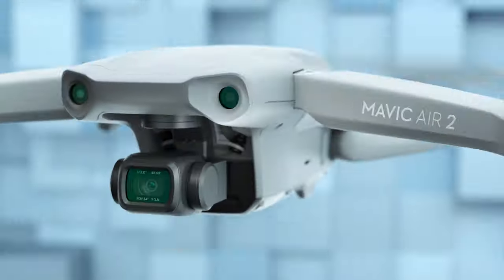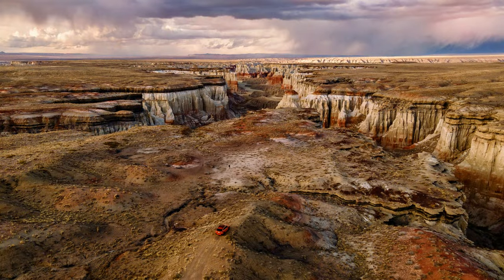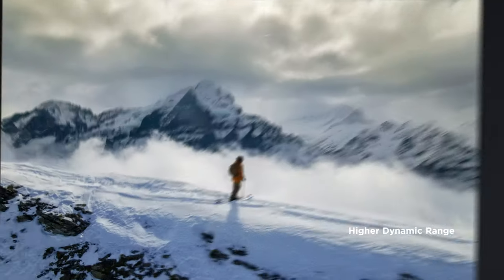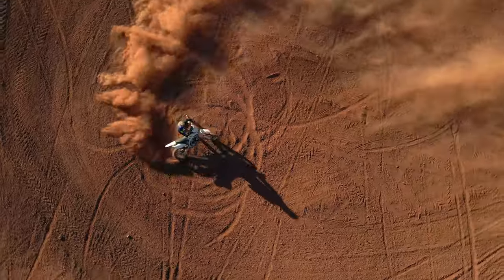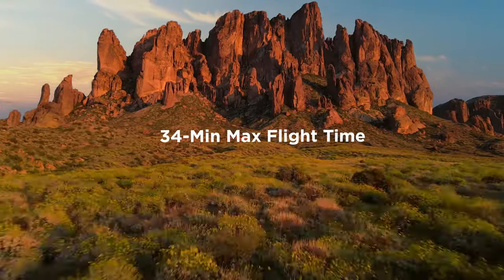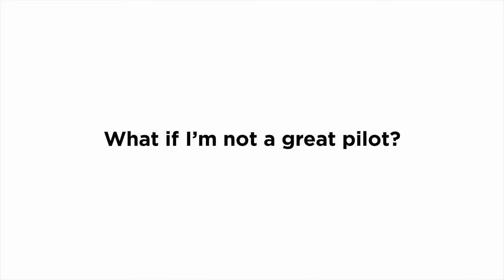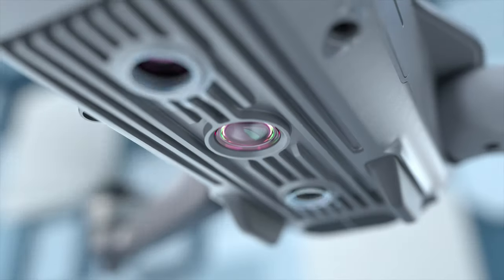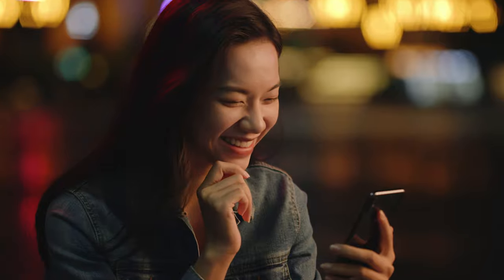Introducing the New DJI Mavic Air 2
The New DJI Mavic Air 2 is here with a whole lot of new features!

What features have us so pumped to try out?
- 8k Hyperlapse
- New Record Mavic Flight Time of 34 Minutes
- Spotlight 2.0 (Focus Track)

Interested in how you can get your hands on one of these?
Look no further than to find out how!